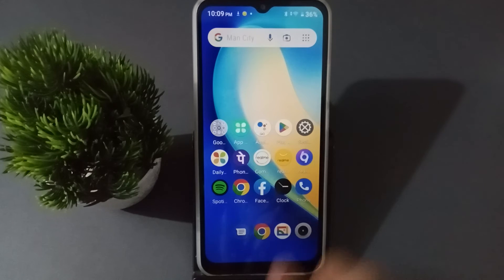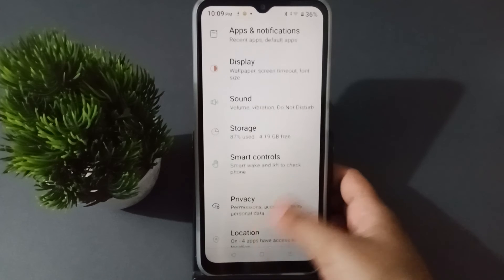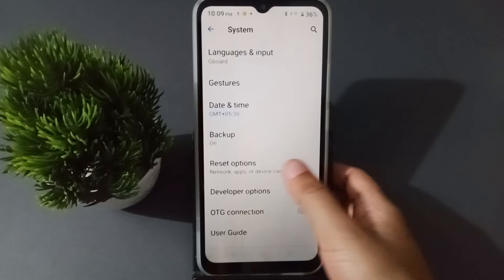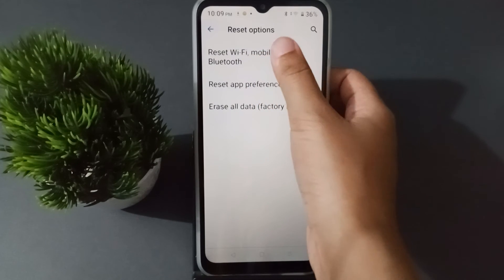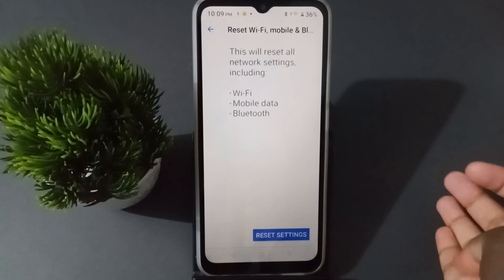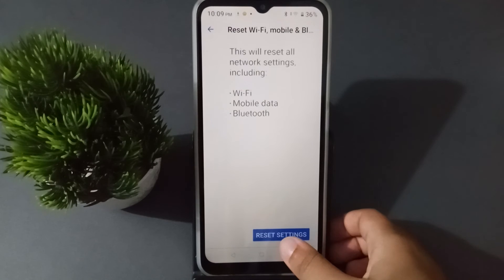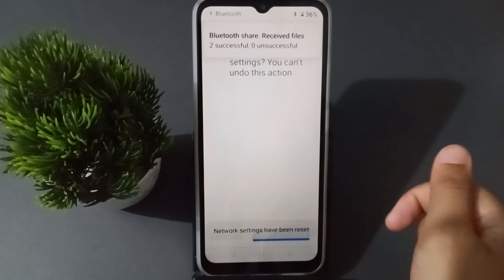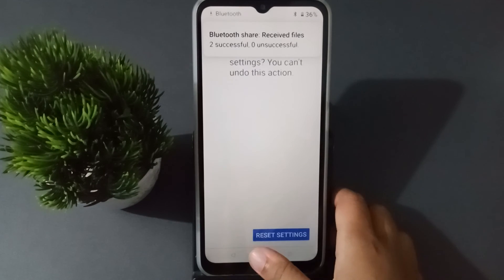realme C3 solve Bluetooth problem